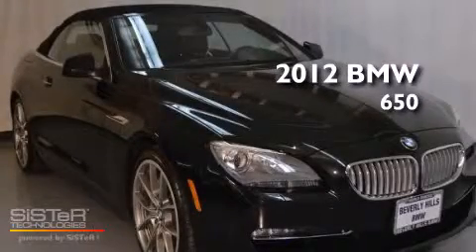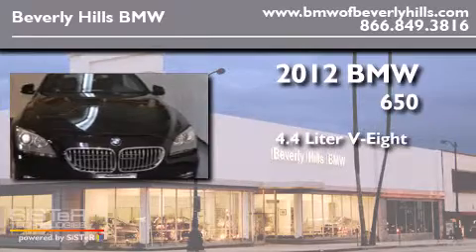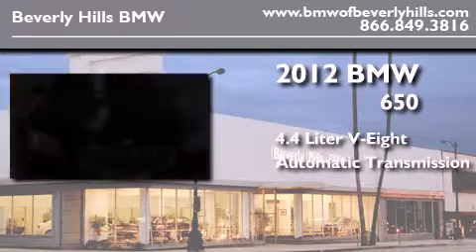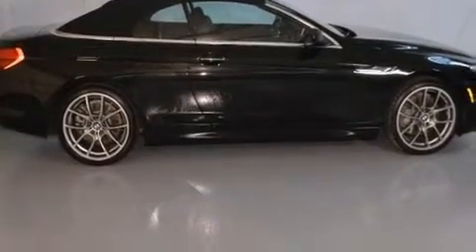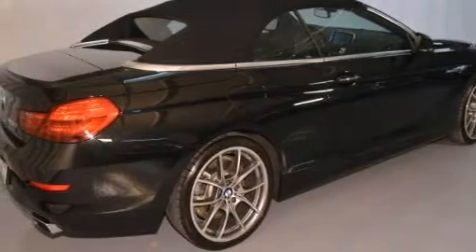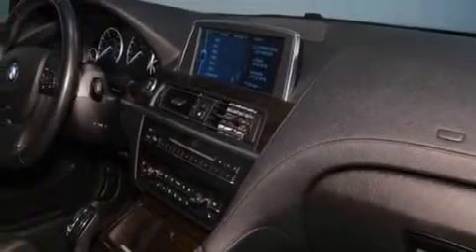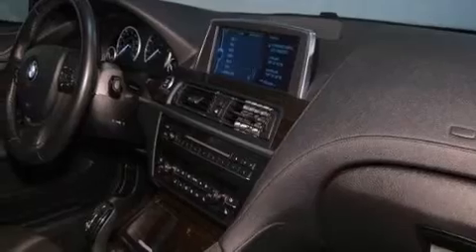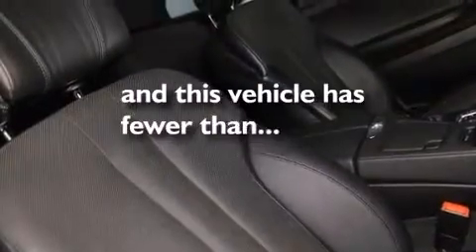2012 BMW 650i Beverly Hills CA 90036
Year : 2012
 Make : BMW
 Model : 650i
 Engine : 4.4L V-8 cyl
 Trans . : Automatic
 Exterior : Black
 Miles : 10,499
 Interior : Black

 Used 2012 BMW 650i Beverly Hills CA